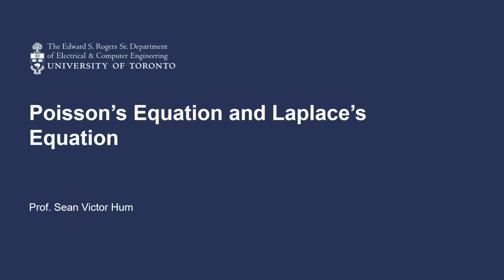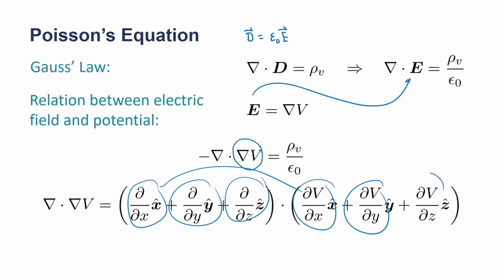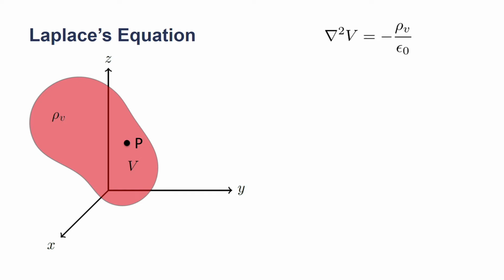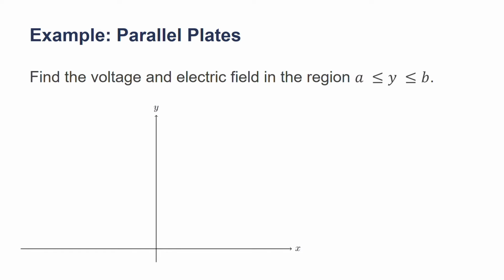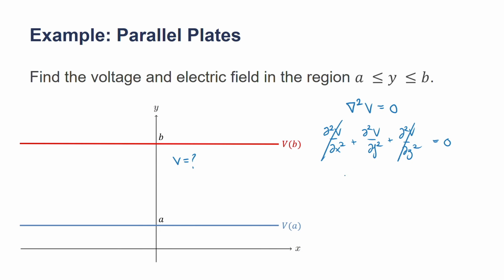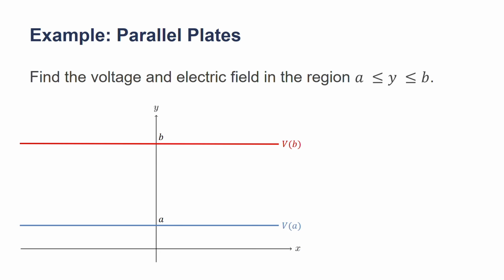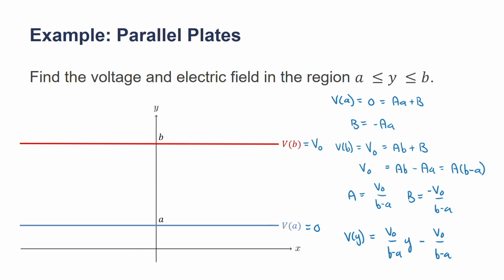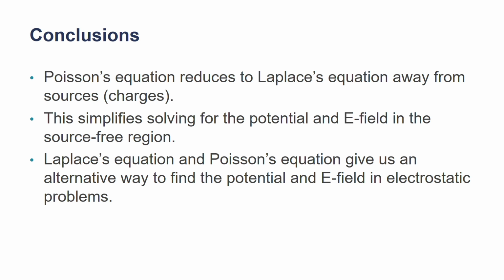ECE221: Laplace's Equation and Poisson's Equation